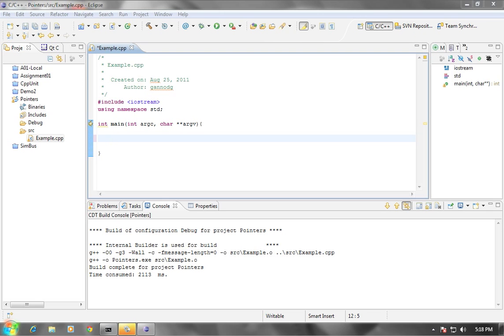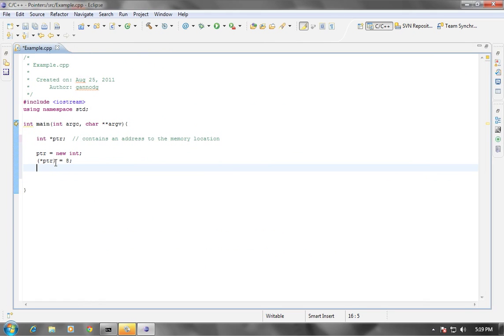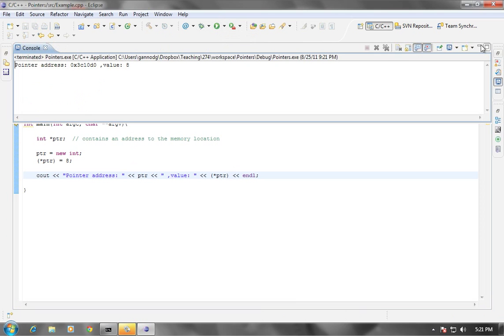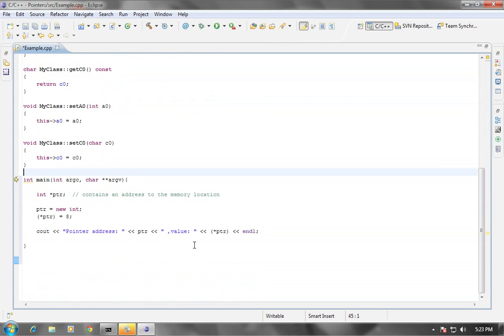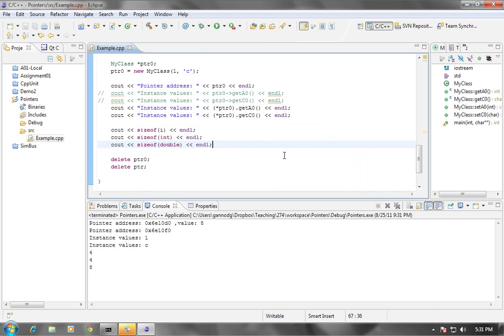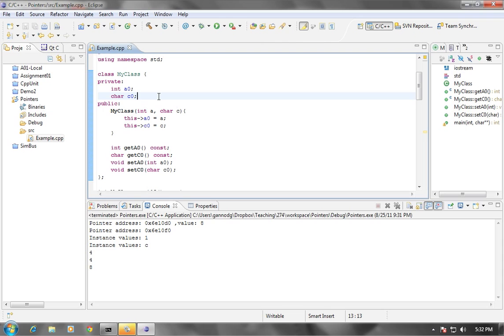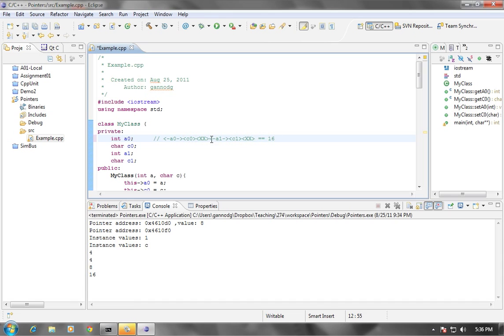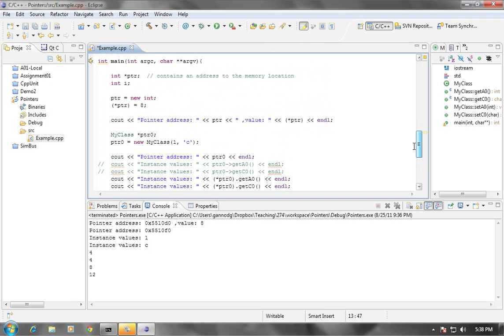C++ Variables and Pointers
I made an error in this video.  The char type only requires 1 byte, not 2 bytes of storage.  This doesn't change the fact that the alignment of storage has to occur on the integer length, but it does mean that you can fit 4 characters in the space of one integer.